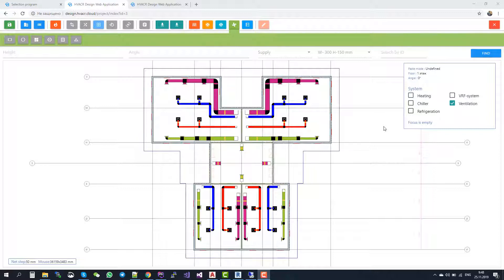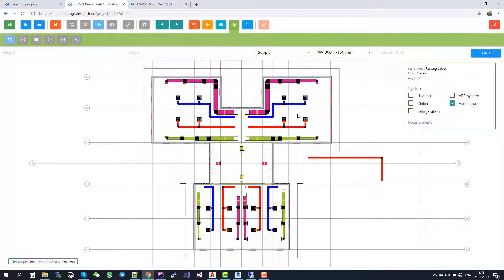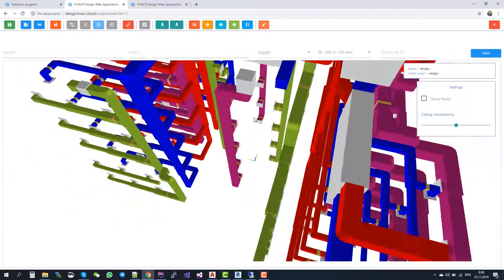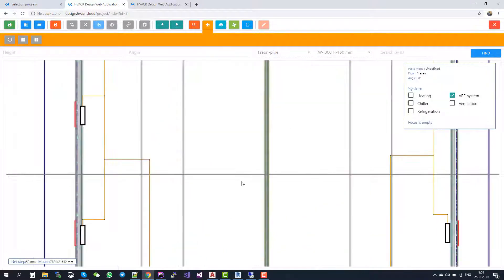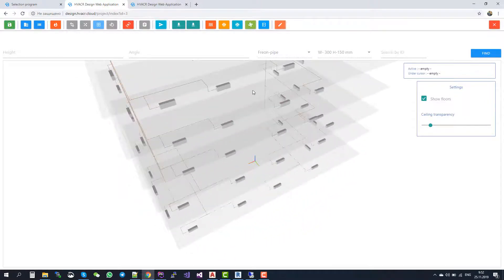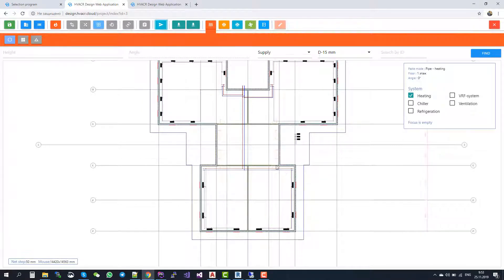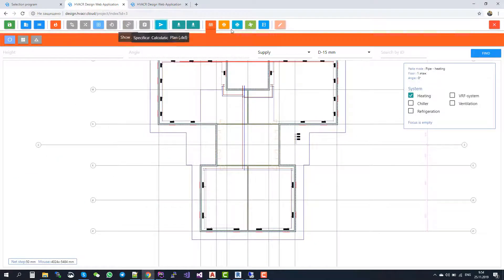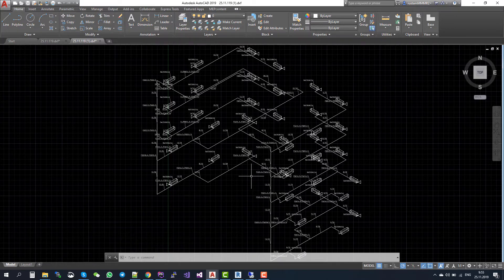HVACR design web application - hvacr.cloud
Design HVACR systems in a web browser on 2D architectural plan in DWG/DXF/JPG/PNG/PDF formats and easily switch to 3D view.
Select and insert into the project various HVACR equipment directly in a web browser and automatically obtain technical data and price for the equipment.
Calculate the whole HVACR system using built‐in calculations such as flow summation, sizing, balancing.
Export HVACR plans, axonometric, equipment specifications to DXF and other formats.